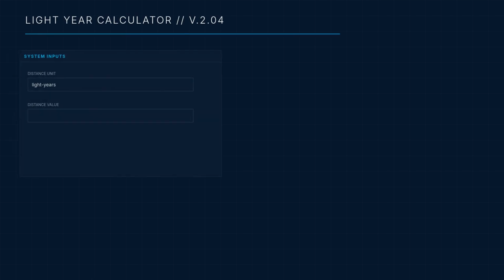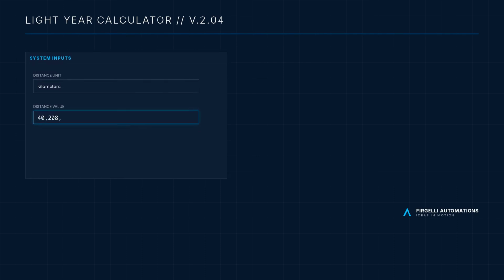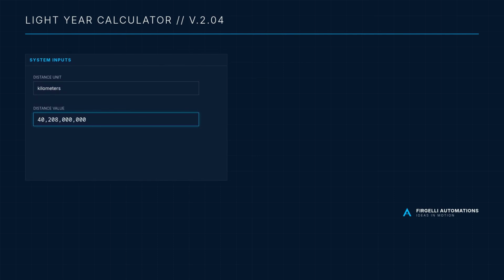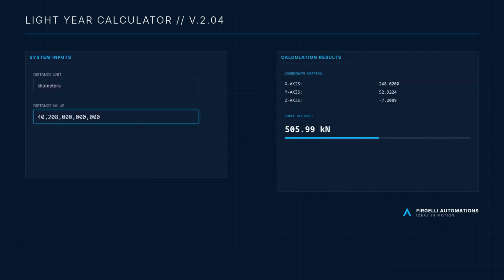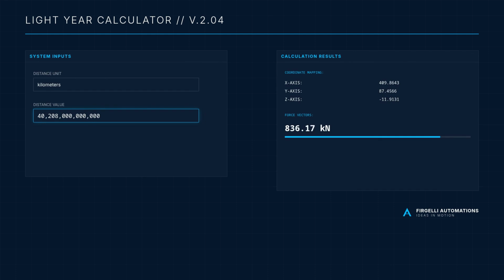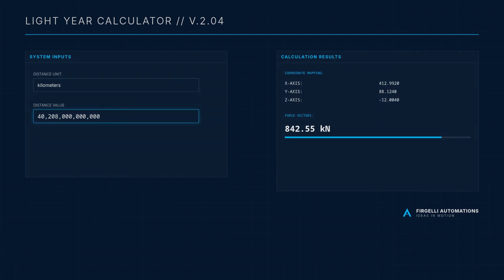Light Year Calculator — How to Use It | Engineering Tool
How to use the Light Year Interactive Calculator — an interactive engineering tool for engineering calculators problems.

The Light Year Interactive Calculator solves distance conversions, travel time calculations, and relativistic effects for astronomical distances.

Let's look at the input fields. First, select your calculation mode from the dropdown menu. Options include Convert Distance to Light...